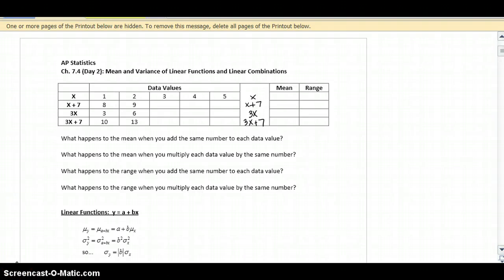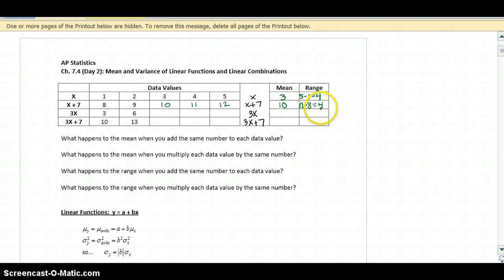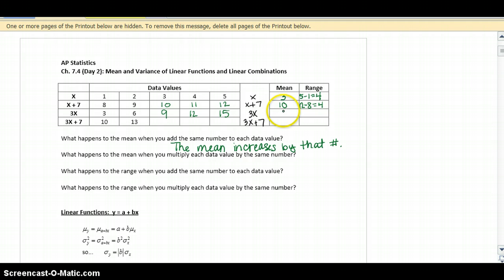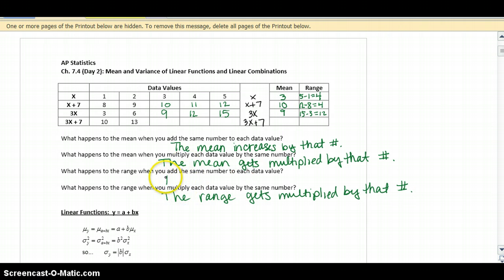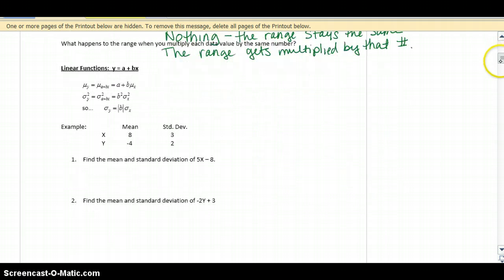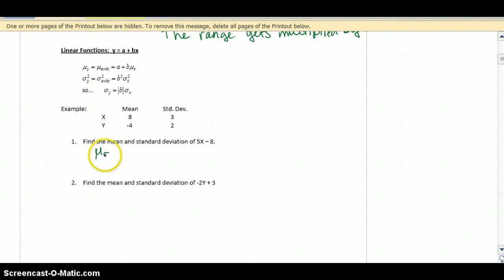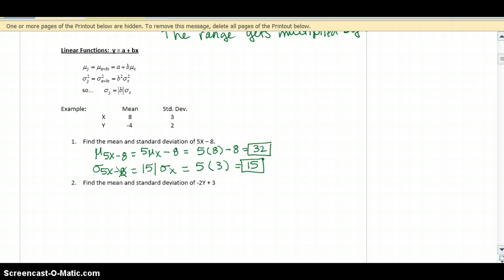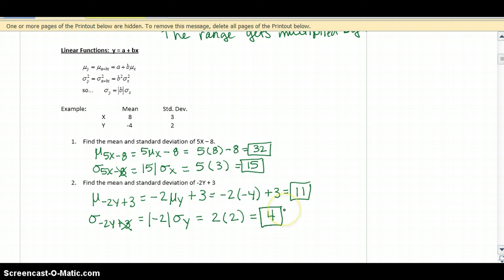Random Variables: Linear Functions